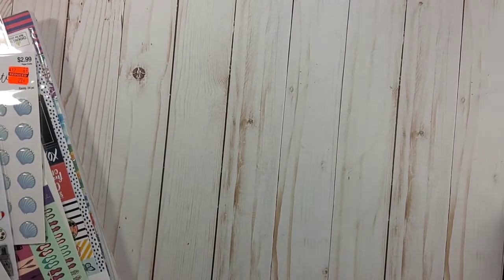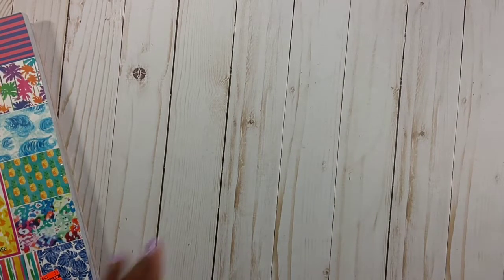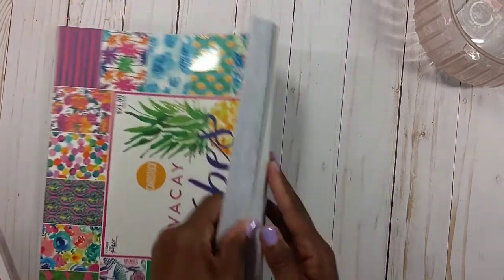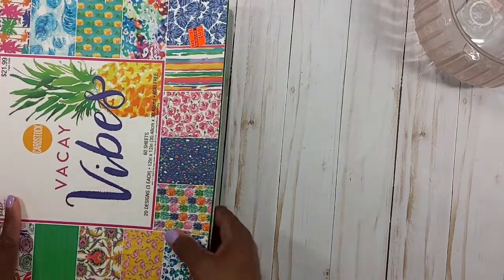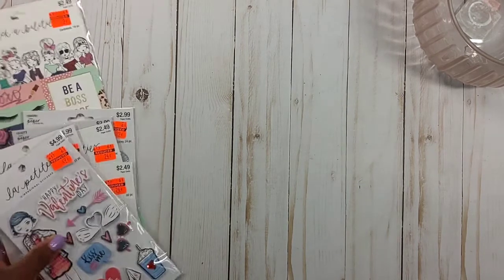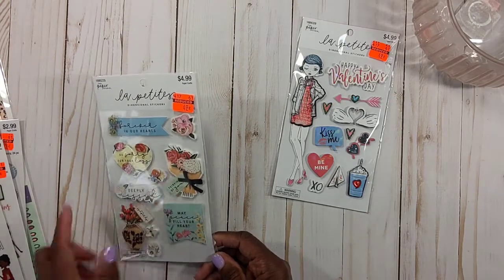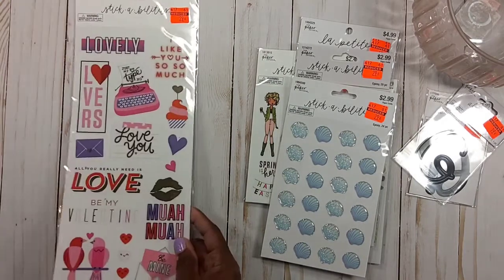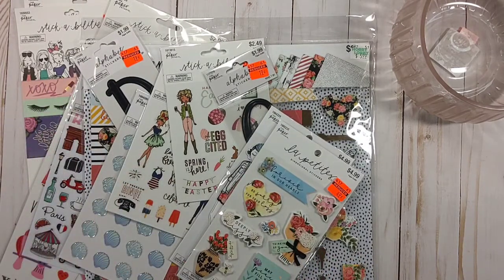🎉Amazing Hobby Lobby Clearance Deals - June 2021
Hello Crafty Friends! I went back to Hobby Lobby. I know I said I wasn't going back, but the clearance deals are amazing! 😄